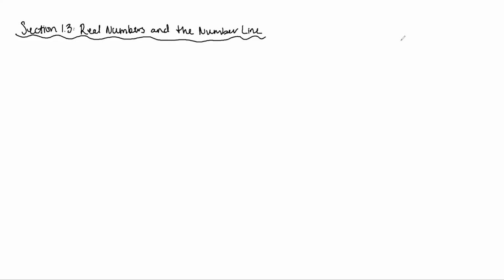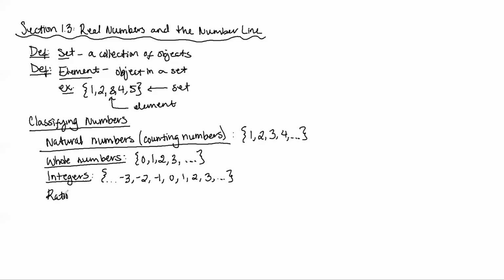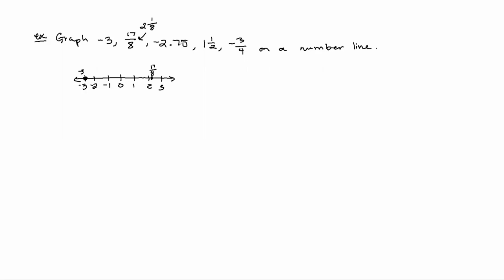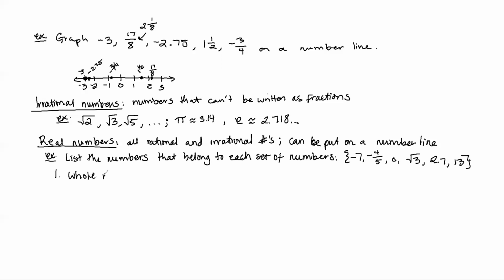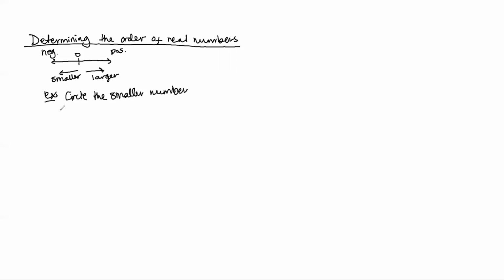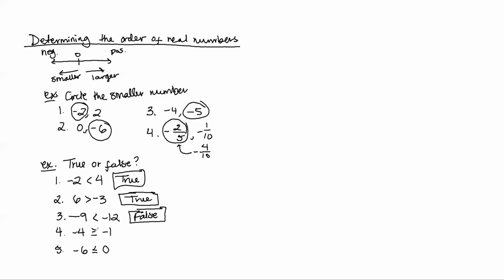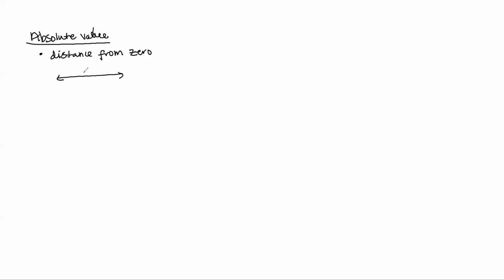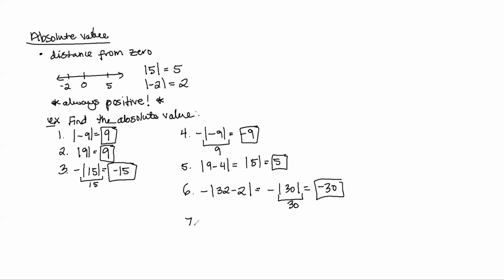Section 1.3: Real Numbers and the Number Line